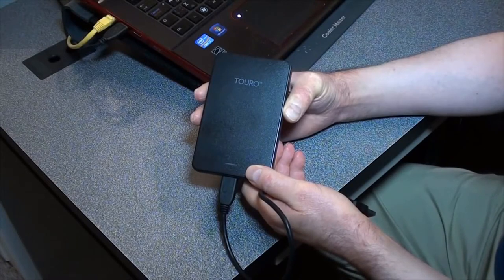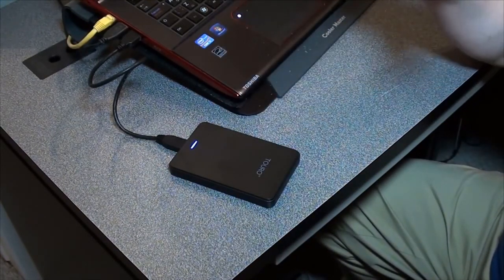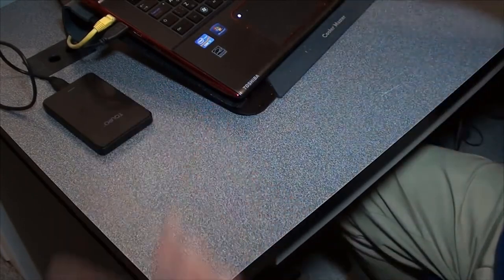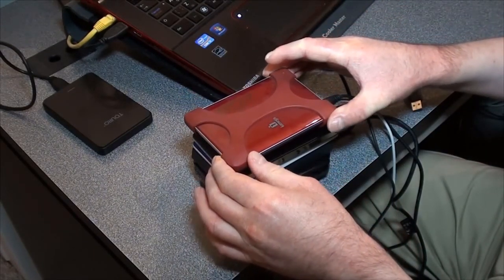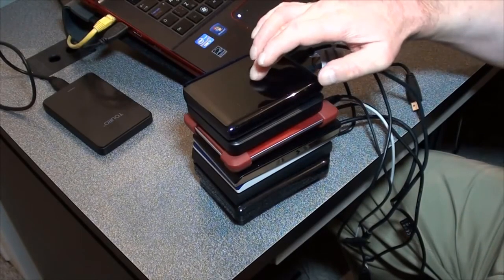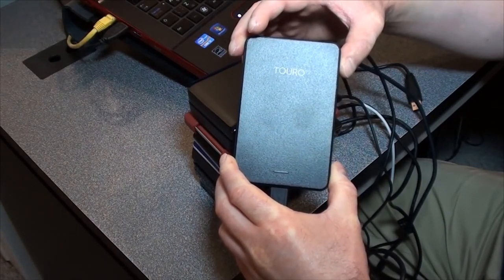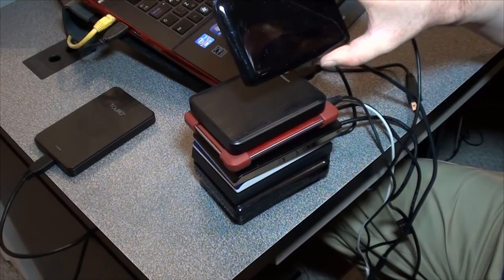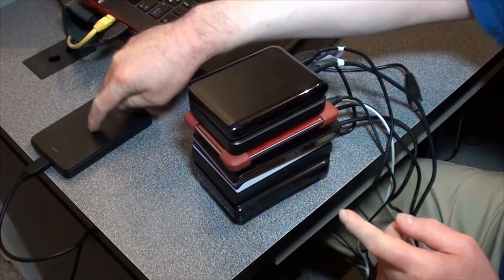HGST Touro 1 TB Hard Drive, Backing Up Your Files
In this video I will show you hard drives I use for back up.  This is a must see video as you need more than one hard drive for back up. 2 is the minimum.  Your videos are priceless, protect them.